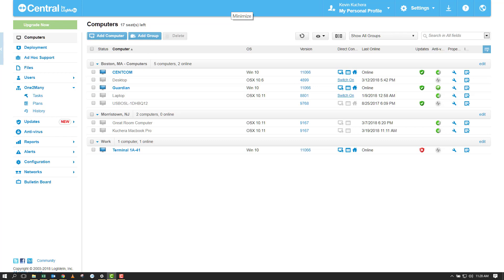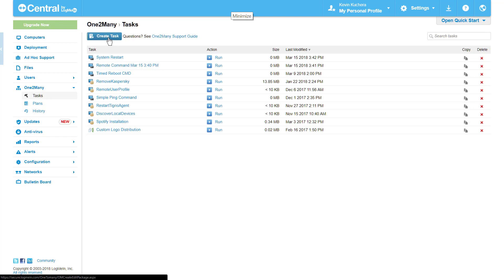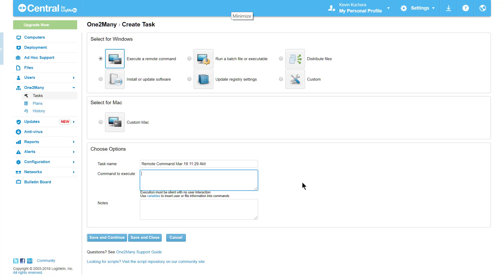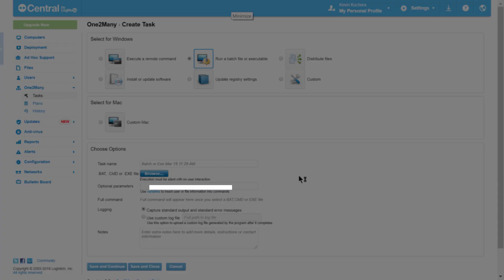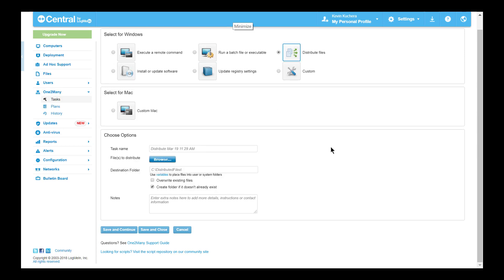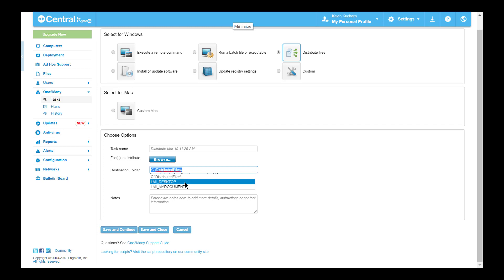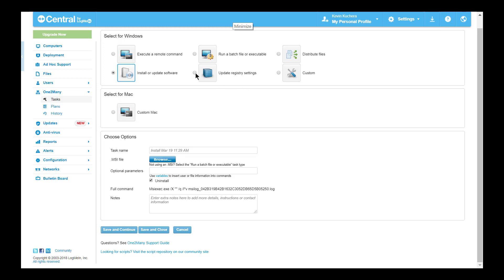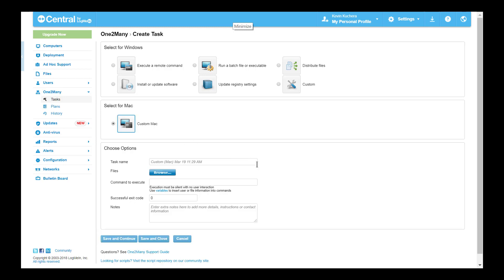Central: One2Many - The 6 Tasks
Reviewing the 6 different task types available in Central Premier - One2Many (Chapters Below):

0:22 Overview
1:24 Tasks Best Practices
3:01 Batch Files/EXEs
4:22 Distribute Files
5:33 MSI Installations
6:22 Update Registry Settings
6:39 Custom Tasks